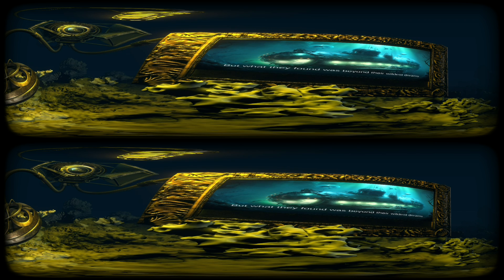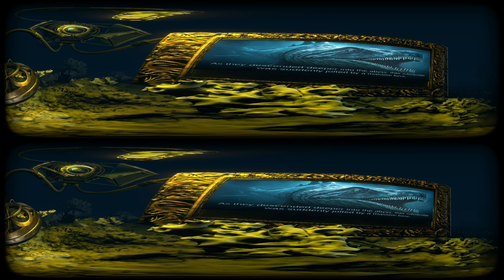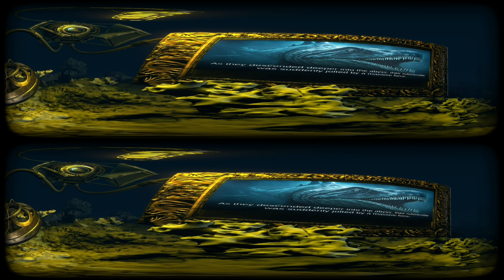[VR 4K 180] Deep-Sea Expedition Uncovers Extinct Dinosaur Species